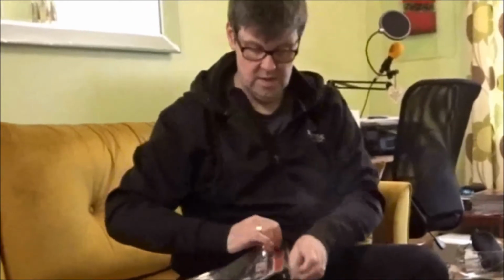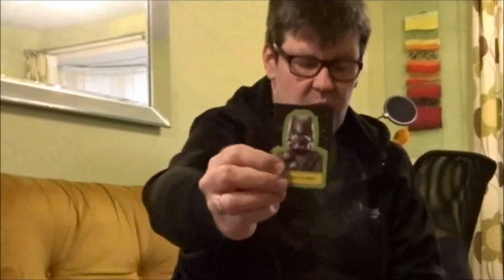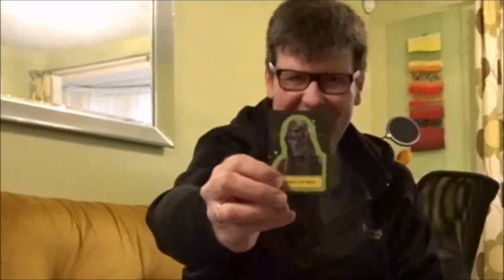Topps: Journey to The Rise of Skywalker Full Box Break UK and Europe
Today we take a closer look at the UK and Europe "Journey to The Rise of Skywalker" hobby box and collecting folder.  What hits do we get, what do those tasty new images from The Rise of Skywalker look like?  Watch to find out?

Fantha Tracks brings together a team of experienced Star Wars reporters from around the world with the aim of bringing the latest breaking news, reviews, podcasts via our Fantha Tracks podcast network, collecting news and fan interactions from across the planet.